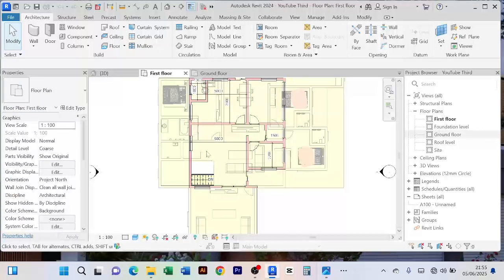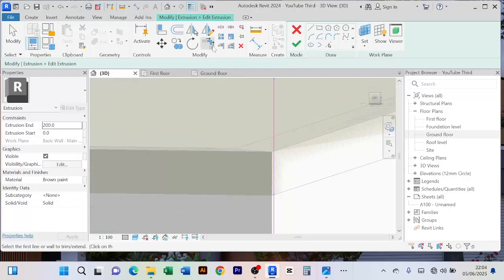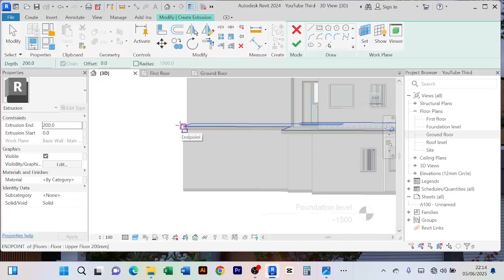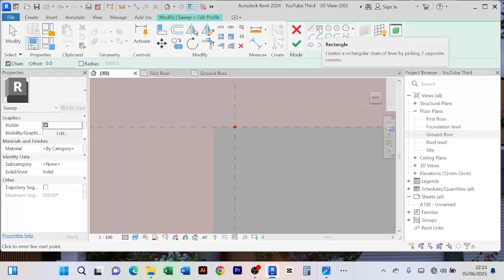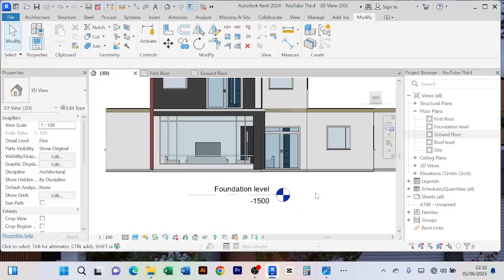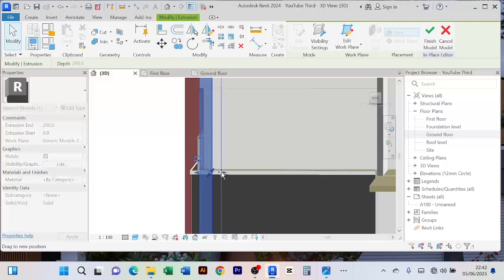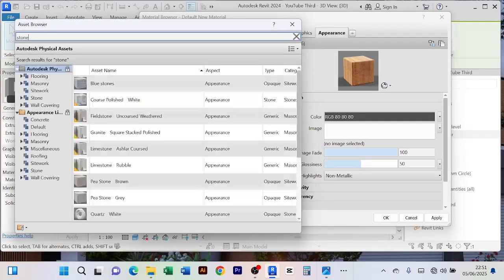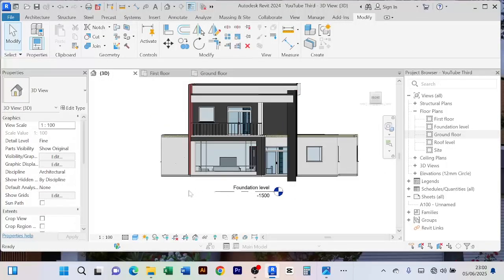How I Designed My First Real House Project!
We are at the second last part of this Revit project, and this video focuses on the final touches and the facade design. See how to model a house and how to complete the facade elements. This modern facade looks great!